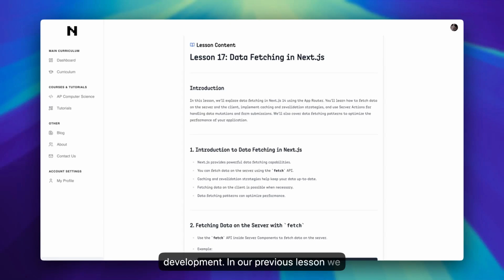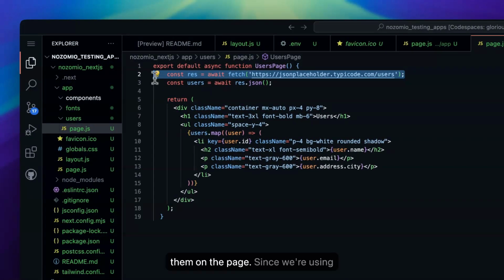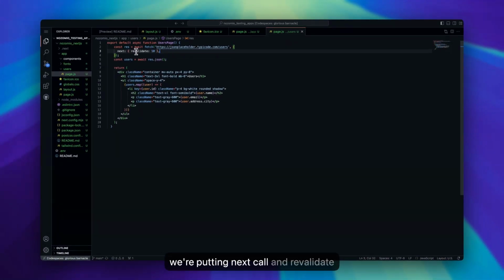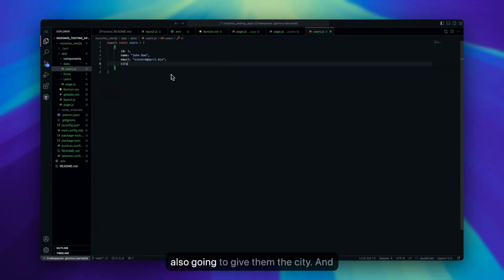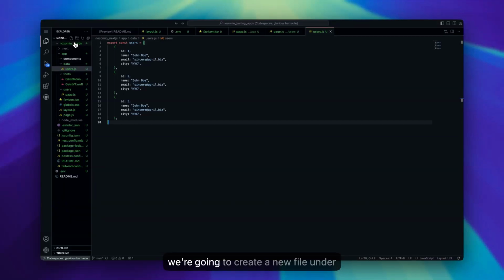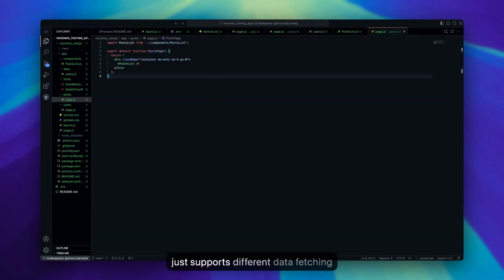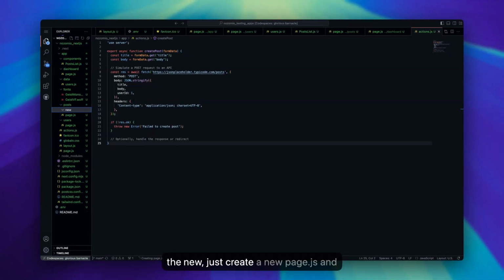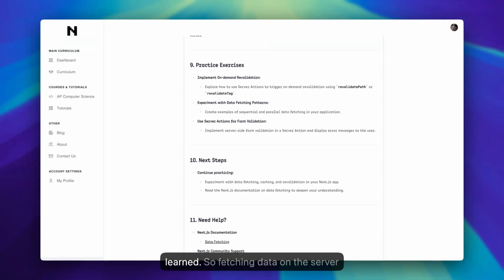Nozomio | Module 4 Lesson 17 | Data Fetching in Next.js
In this comprehensive tutorial, we'll dive into **Lesson 17: Data Fetching in Next.js 14** using the **App Router**. This lesson covers essential topics such as fetching data on the server and client, implementing caching and revalidation strategies, handling form submissions using Server Actions, and more. By the end of this video, you'll have a solid understanding of data fetching patterns in Next.js, from sequential to parallel fetching, and how to optimize your app's performance. We'll also apply **Tailwind CSS** to style components and enhance the user interface.

Happy Hacking!